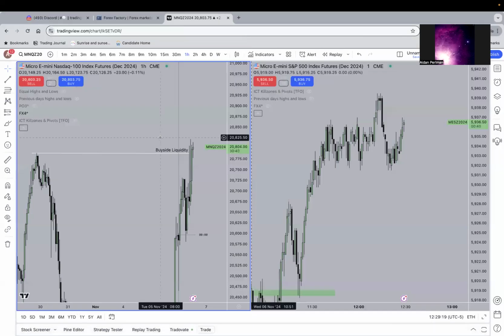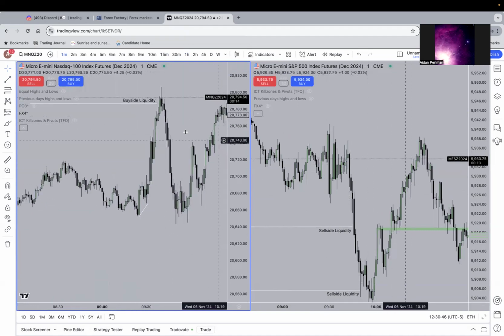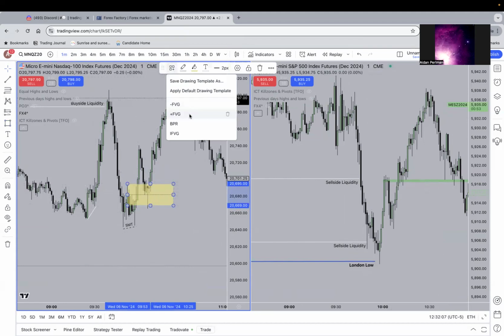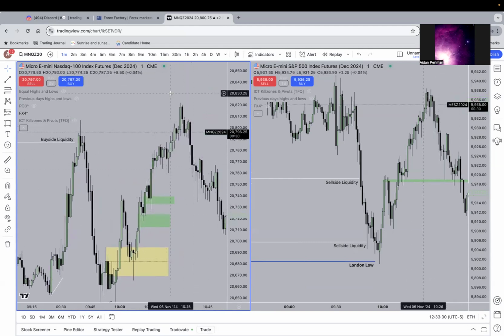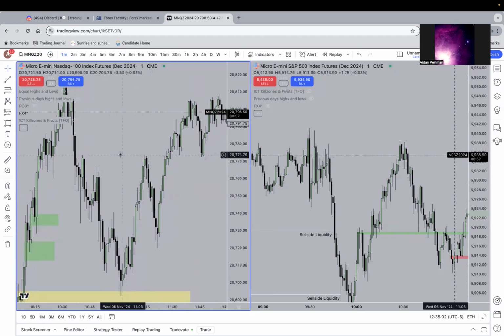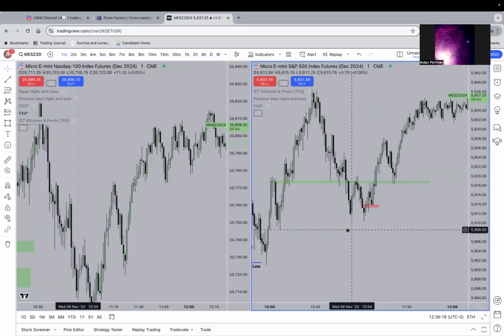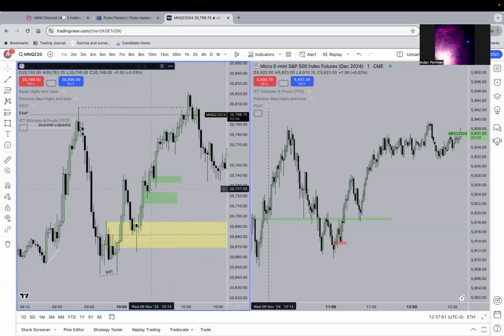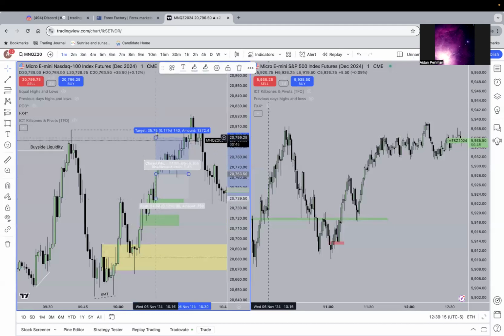Day 37 on becoming a profitable trader